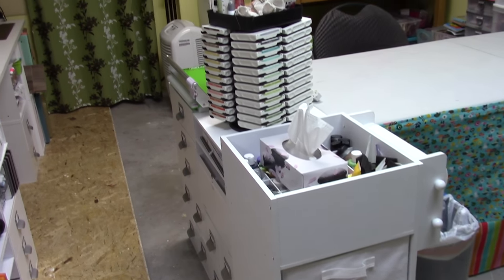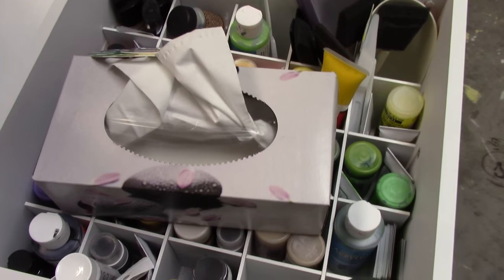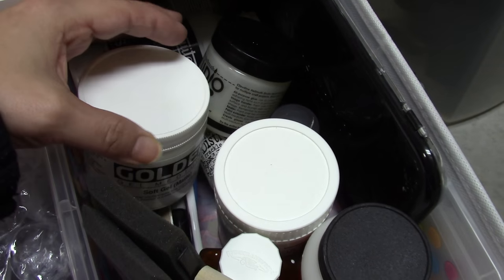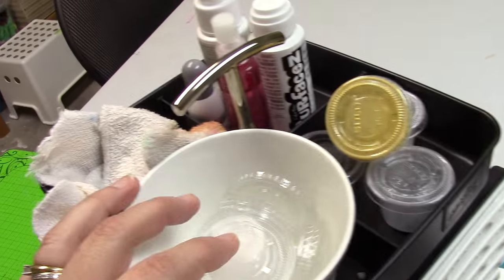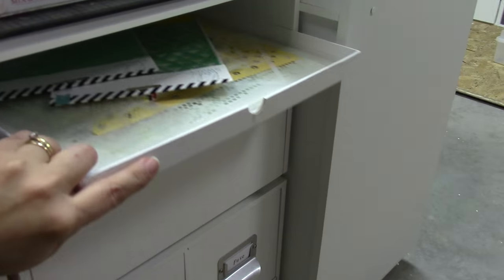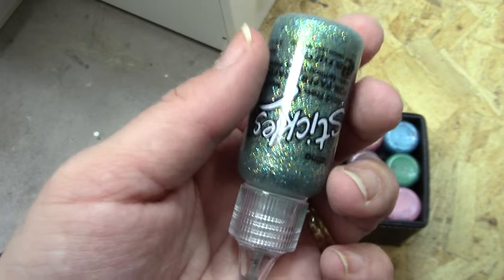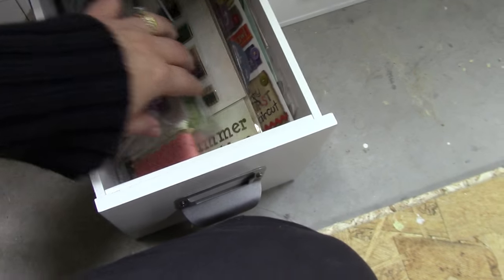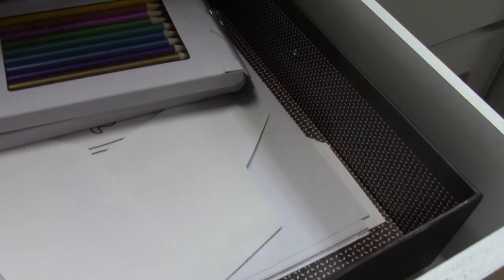Scraproom Details 4 Mixed media, misc cubes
The next in my ongoing series where I show (in extreme detail!) how I organize my scrap room.